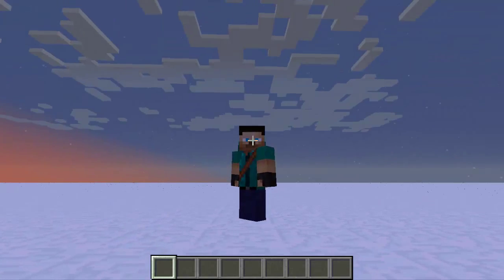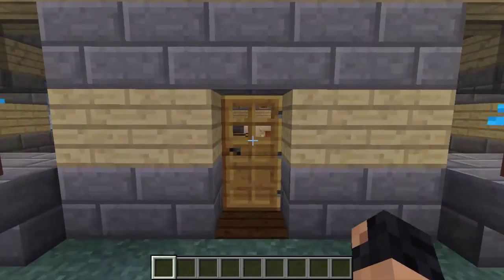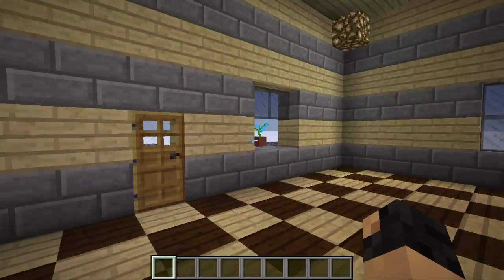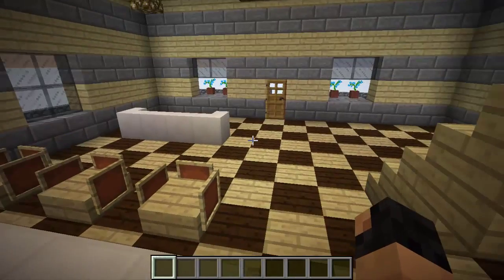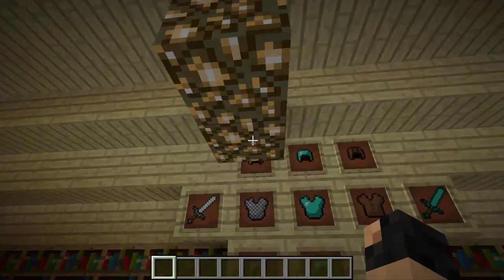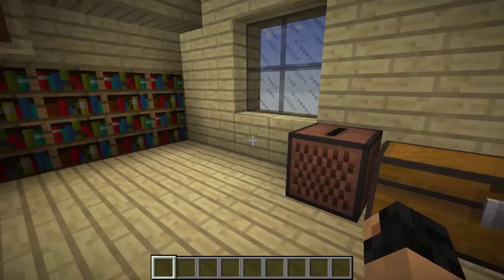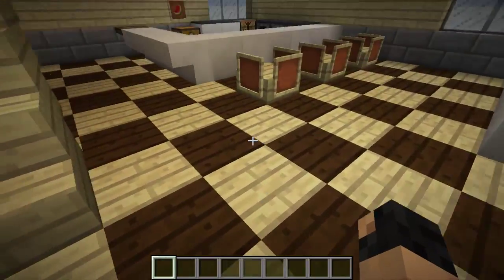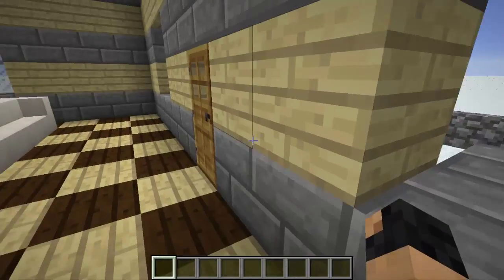Minecraft Wooden House schematic + DOWNLOAD